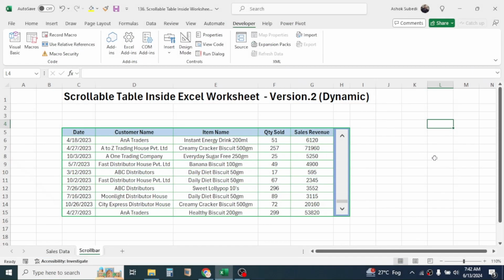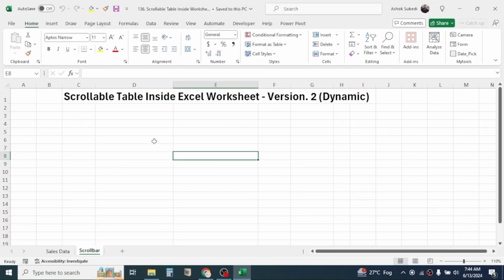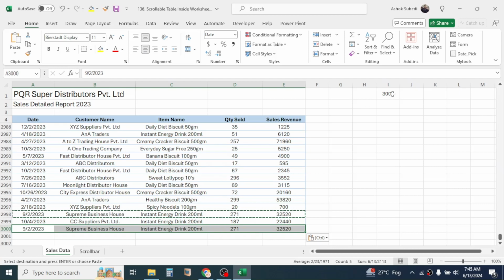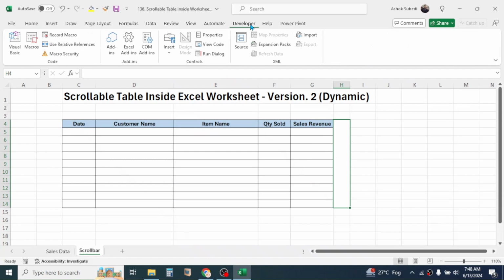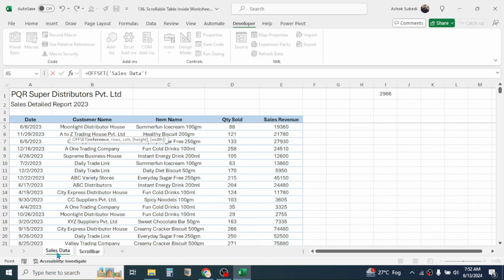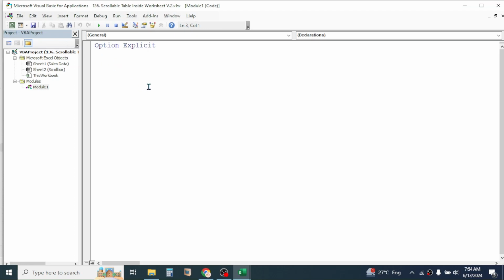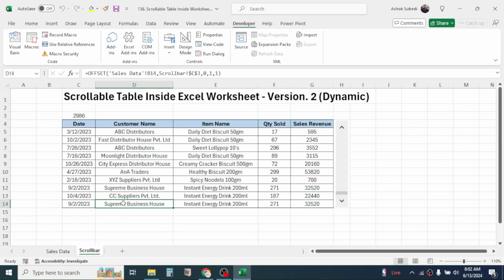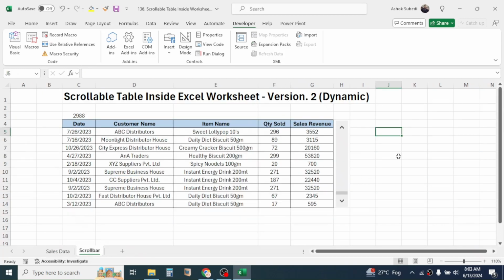Scrollable Table in Excel Version 2 | Dynamic Update of New Data from Source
In this video tutorial, you will learn how to make a dynamic scrollable table in MS Excel. This scrollable table will dynamically update the new data added in the data source.